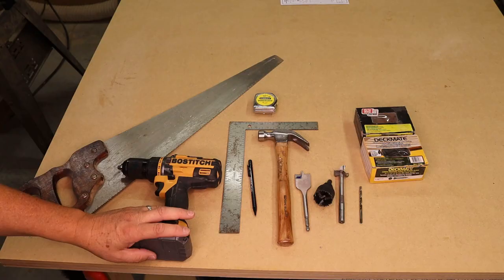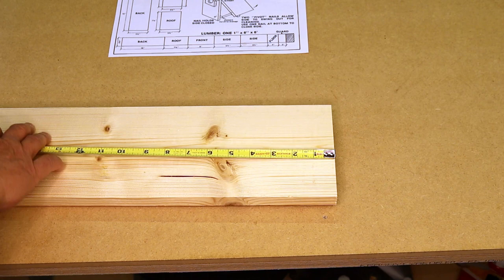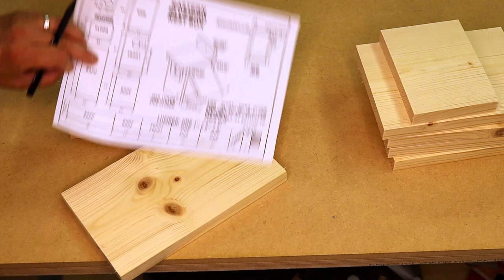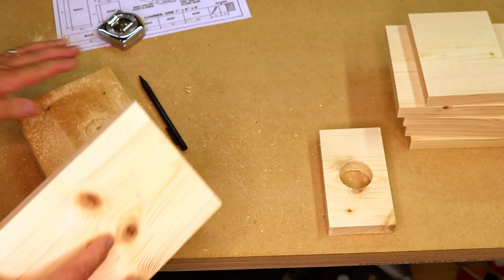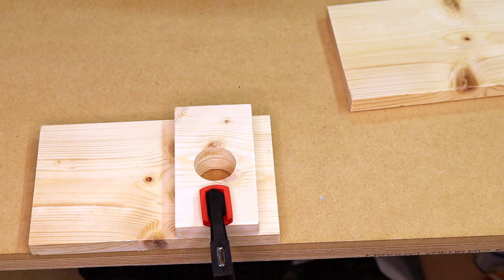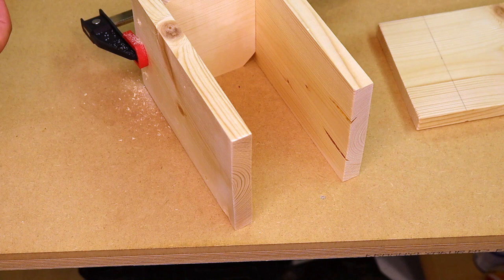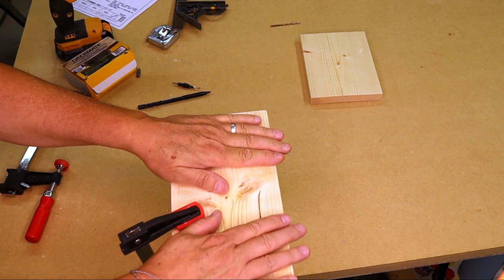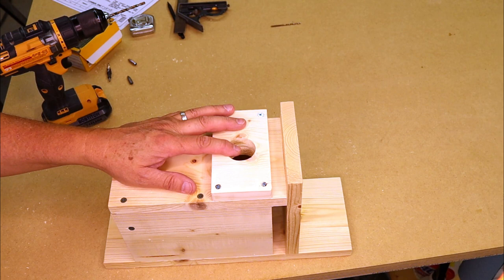Build a Simple Bluebird House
Using only one 6ft board, you can build a simple nesting box for bluebirds, swallows and flycatchers.  This bluebird house will give you lots of enjoyment by attracting bluebirds to your yard or garden.  This plan is easy to follow, only requires minimal tools and can be built in only a little time.  This is a great project to do if you are a beginning woodworker or if you want to build something with kids.

Rhino Ramps used in the video
3-Ton Floor Jack
MITER SAW: DeWalt DWS779S
PLANER:     Porter Cable PC-305TP   No Longer Available
Recommended Planer: Delta 22-555 (similar)
DUST COLLECTOR: JET DC-650
BISCUIT JOINER: Porter Cable 557 Plate Joiner
ROUTERS: Bosch 1617EVSPK 2.25hp
Makita Compact 1-1/4hp Router RT0701C
CORDLESS DRILL and DRIVER: PORTER-CABLE PCCK619L2 20V
WELDER: Hobart 500559 Handler 140 MIG Welder
GRINDER: Delta Power Tools 23-197 8-Inch
DRILL PRESS: ShopFox W1668 Benchtop w/Spindle Sander
NAIL REMOVER

Photo/Video/Audio Equipment I use:
Neewer Ring Light
Canon Rebel SL3 (250D) camera
Canon 55-200mm STM lens
Diety D3 Microphone

Dennis Coffey
Coffey Craftsman Co.
Simple Bluebird House